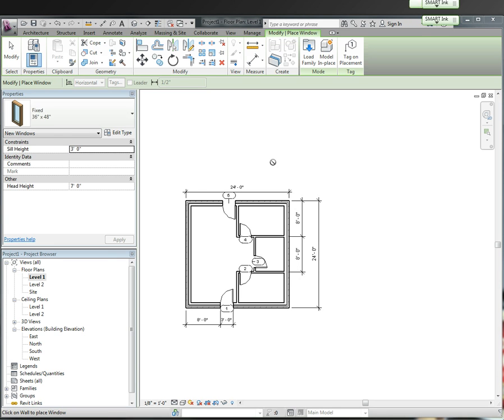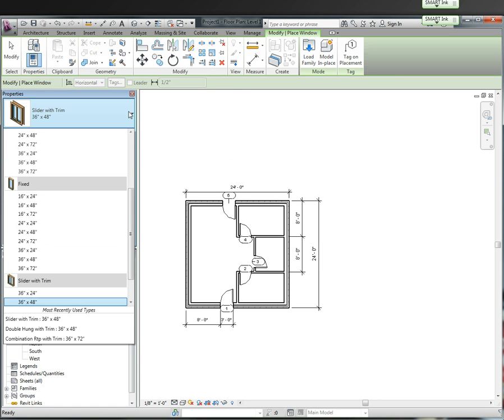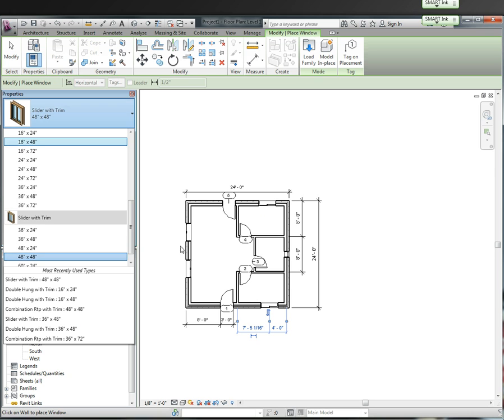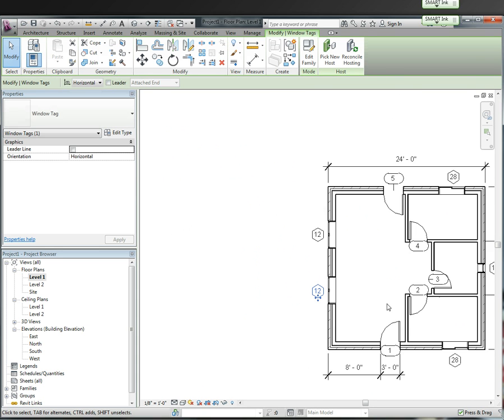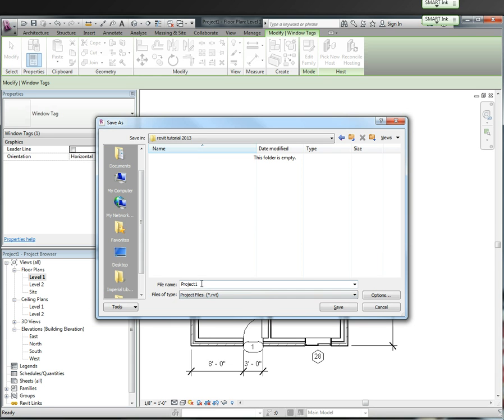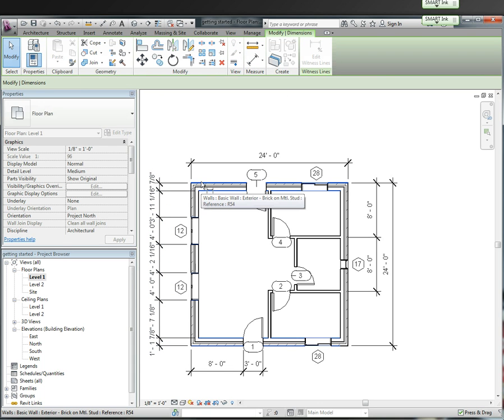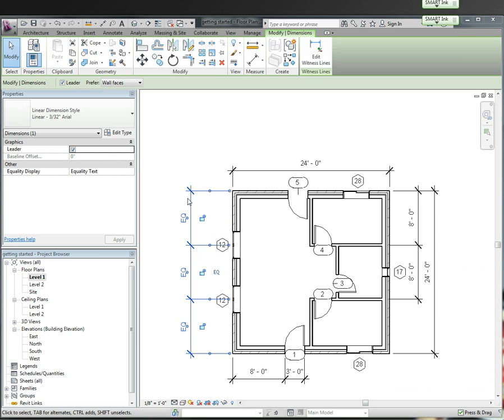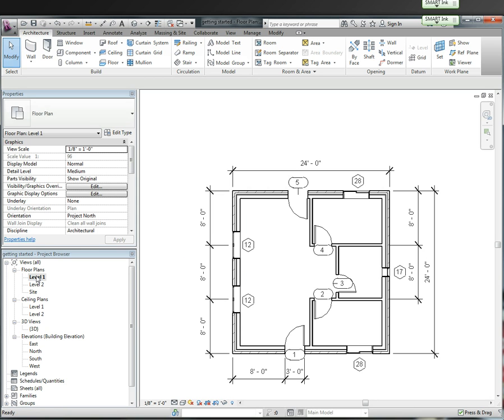Revit Tutorial 4